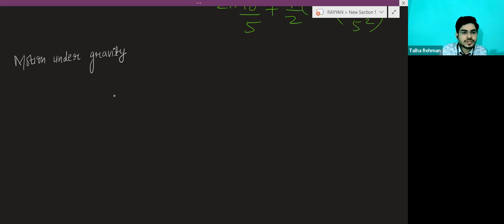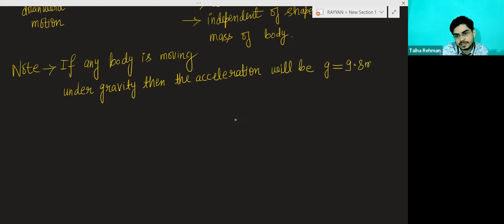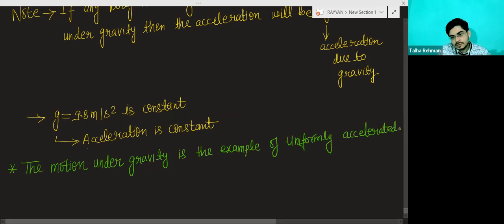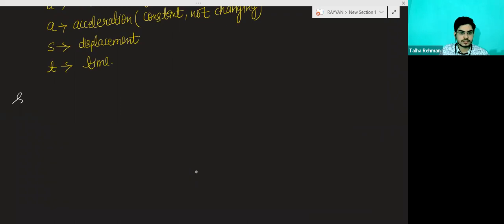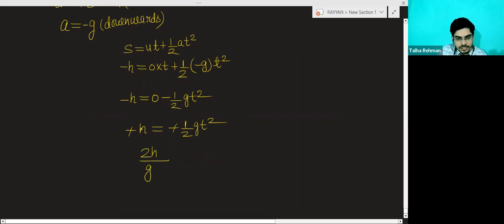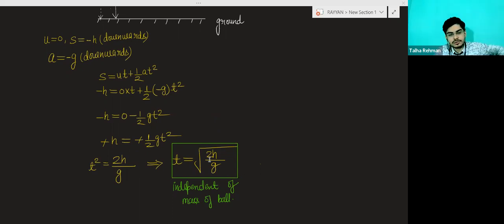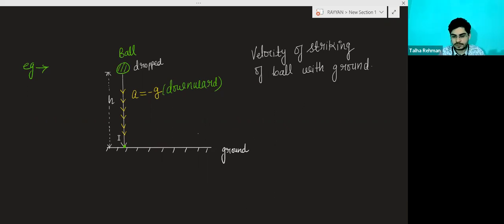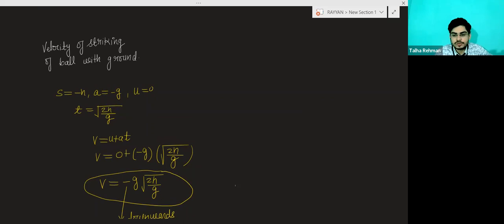Learnivio | Physics | Lect 16 | Rayyan | 20-12-2022